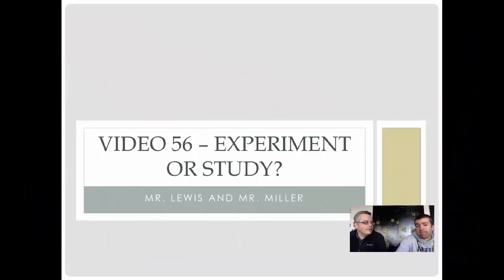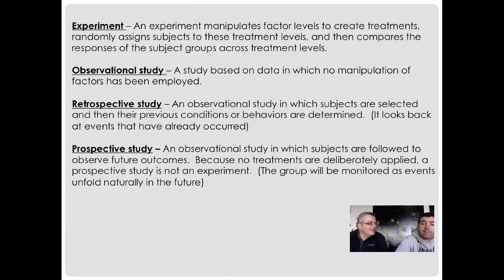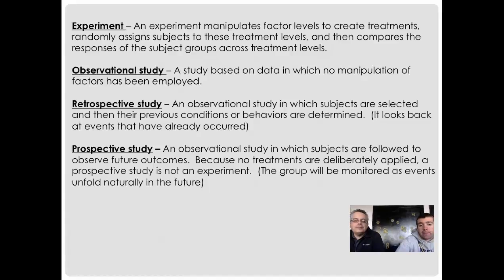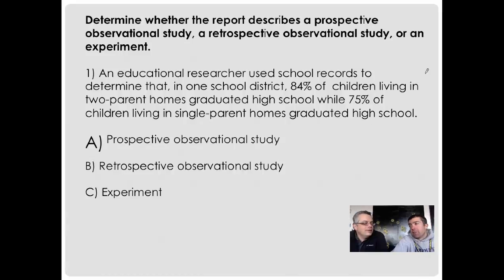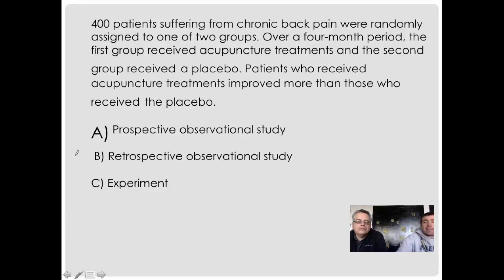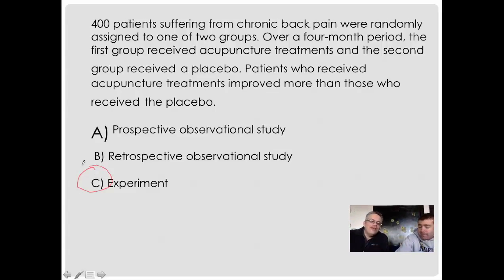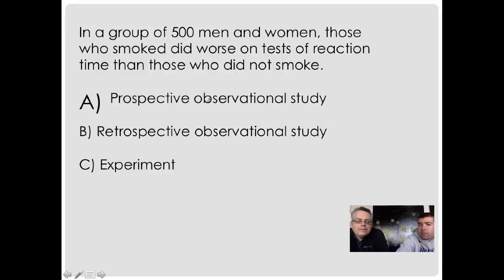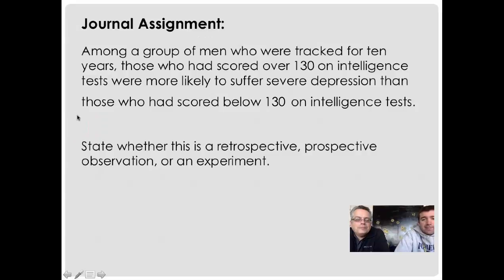video 56 Experiments vs Observational Studies